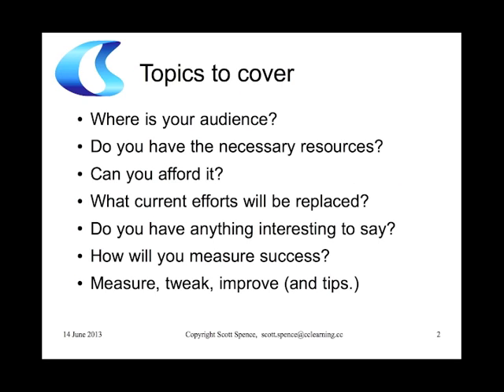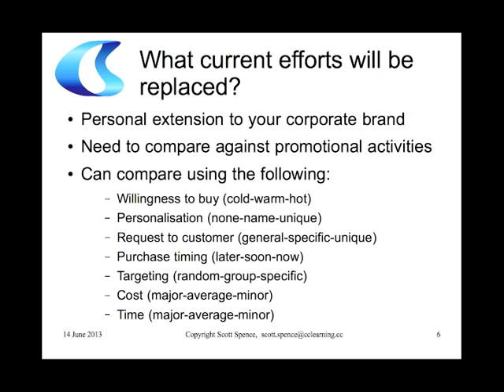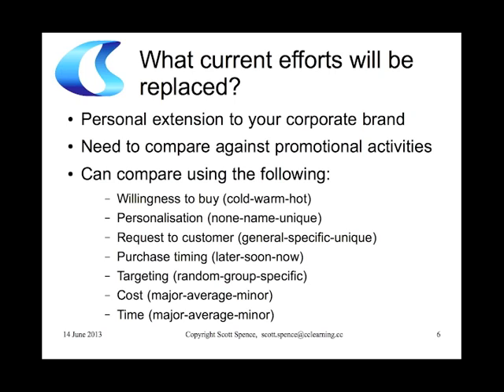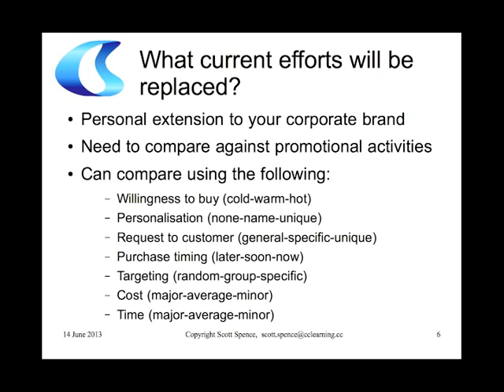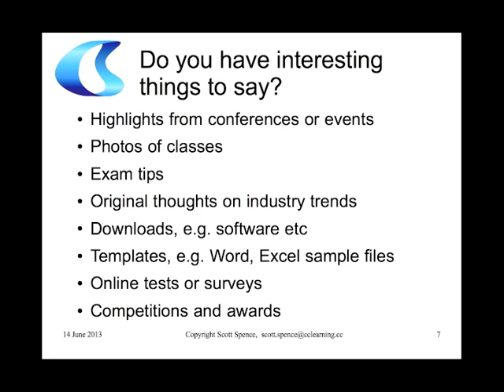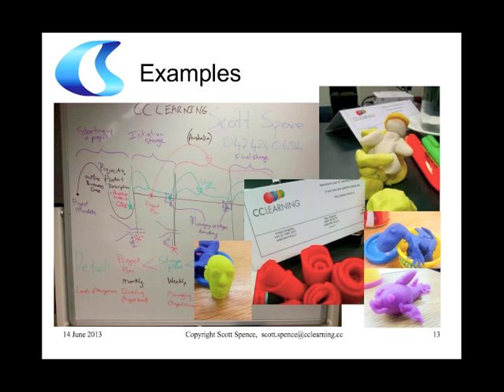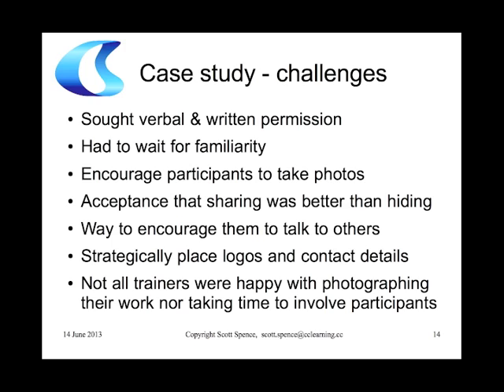Using Social Media to increase training course bookings seminar from CourseSales.com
Social media is a generic term referring to the online interaction among people in which they create, share, and exchange information and ideas in virtual communities and networks. Face to face training is a social activity, extending this to the online environment for pre-course and post-course interaction can maximise learning outcomes and increase repeat sales. The following should help.

Chapters in this presentation:

Introduction 0:00
Topics to cover 0:24
Where is your Audience? 0:31
Do you have the necessary resources? 1:40
Can you afford it? 2:57
What current efforts will be replaced? 3:54
Do you have anything interesting to say? 5:33
Do you have anything interesting to say, don't. 7:06
Measuring success 8:08
Case study: Demonstrate fund and enjoyable training 9:38
Case study: examples 11:21
Case study: challenges 12:09

What people have said about other presentations and this speaker

"Maintained an effective tempo"- Ed Nixon, Training Business Manager

"Very good [presenter] - interesting - paced fast enough - able to ask questions ok - professional but easy. Right amount of time. No pressure. Useful hints. Helpful learning from other people's questions as well. Genuine." - Training Manager, Help Enterprises

"Really enjoyed Scott's style of presenting. Use of the whiteboard for instant examples is always better than just [powerpoint] graphs" - Margy Beddows, RTO Management Group

"Happy with the presentation - [gave] us things to think about" - RTO Manager